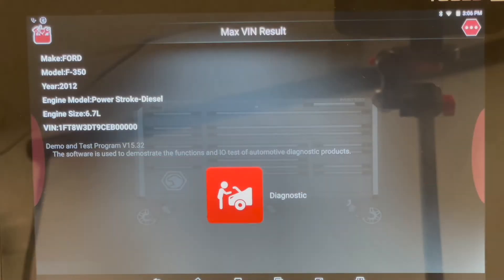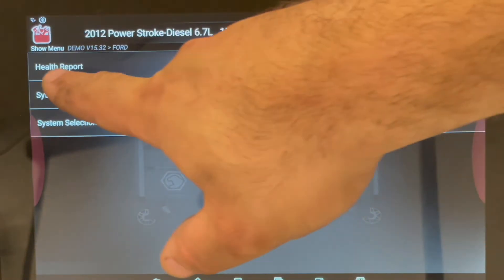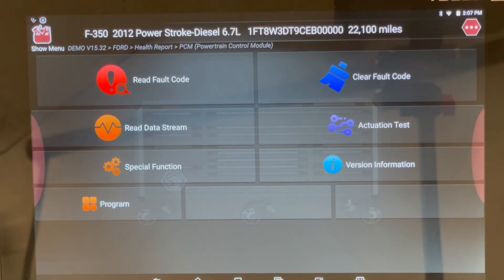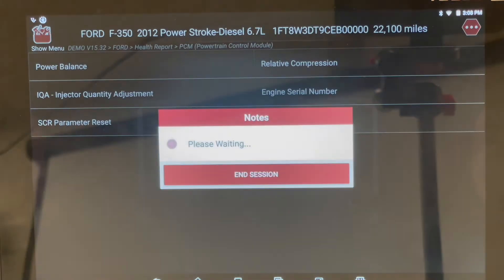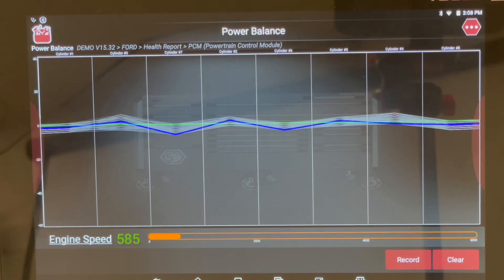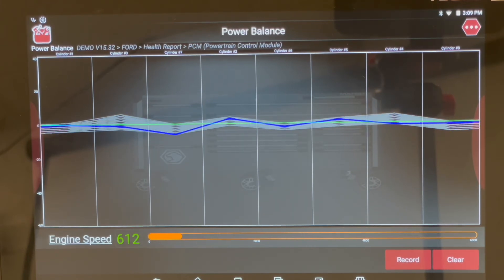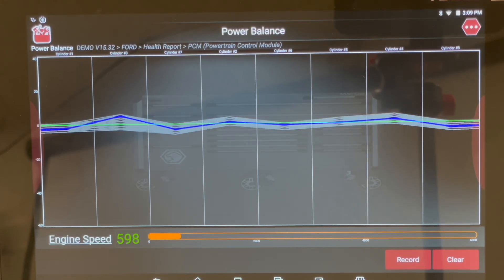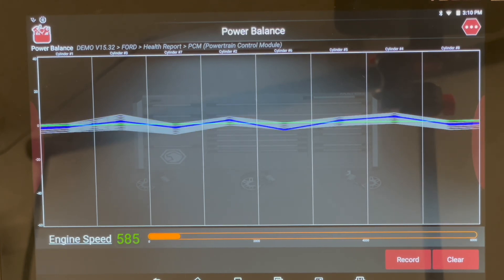Automotive Power Balance Lesson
Automotive
Philly Campus
John Fallows